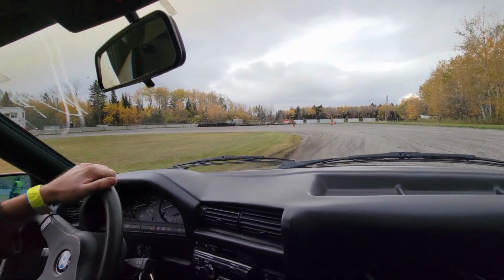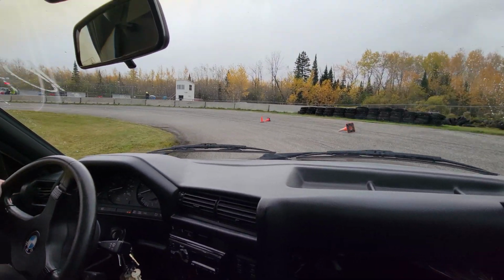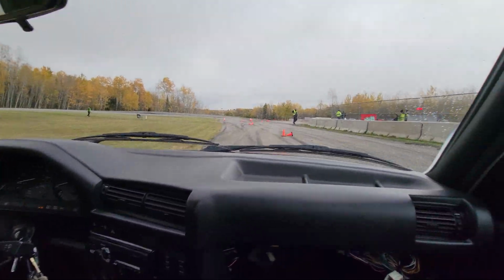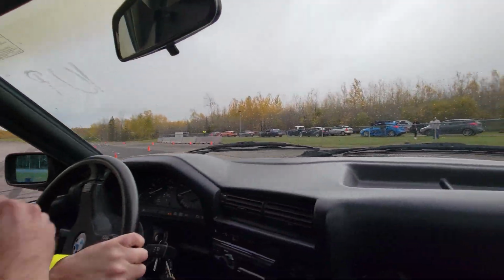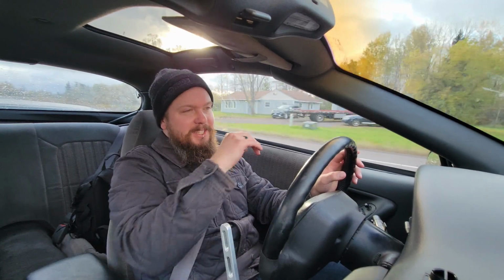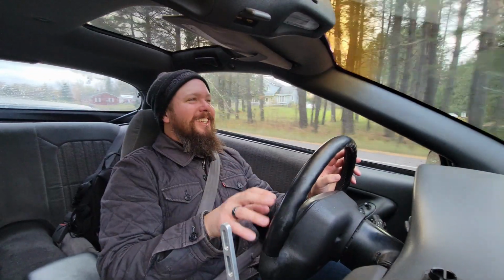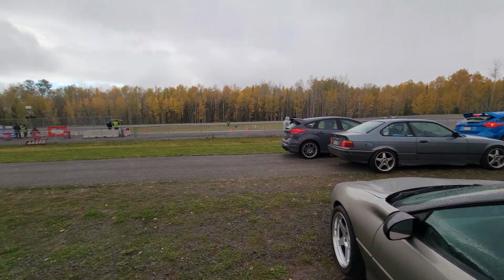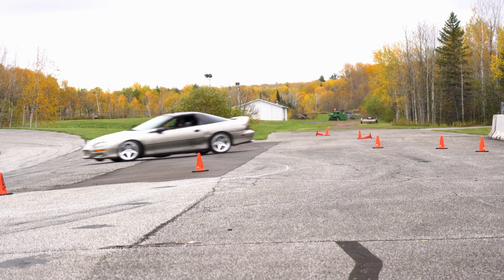Racing the Camaro at Black River Motorsports Park // Oktobercross // Autocross // Camaro Build Ep3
The first ever autocross took place in our area at The Black River Motorsports Park! This is a huge deal and all thanks to the owner Brian for taking the plunge and investing time and money into the property he purchased last year.
The event was awesome! And the Camaro did alright!
I hope you enjoy the coverage!

Chapters:
00:00 - Introduction
04:05 - Select racing clips
09:03 - Donnie's run in the SR20DET swapped E30
12:10 - My run in the '99 Camaro
13:08 - Recap and outro

What I use to film my videos:
Cameras:
Sony A6600
Sony A6000
Lenses:
Sigma 16mm prime
25mm prime
Kit lens